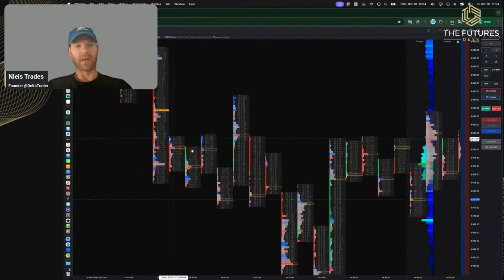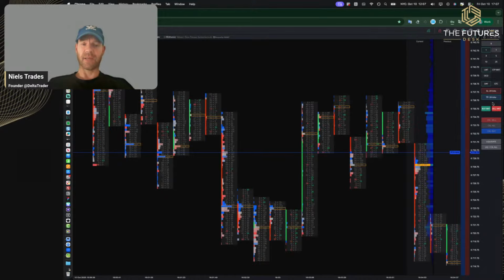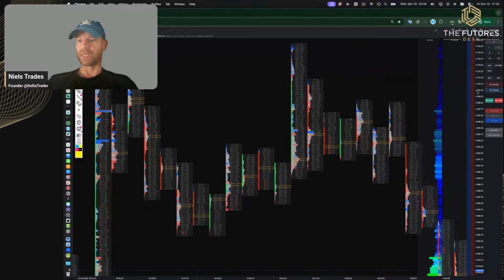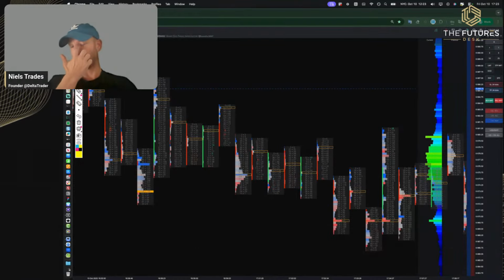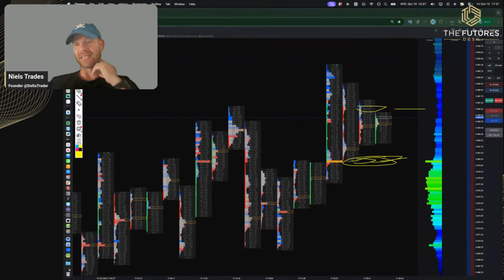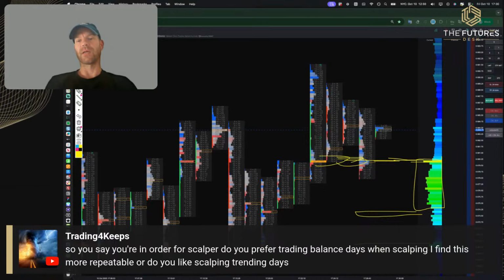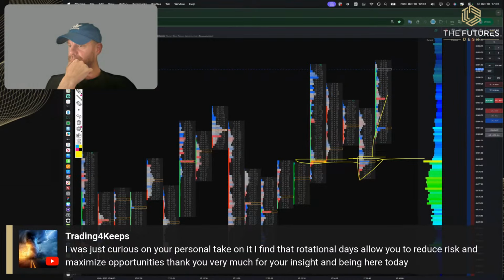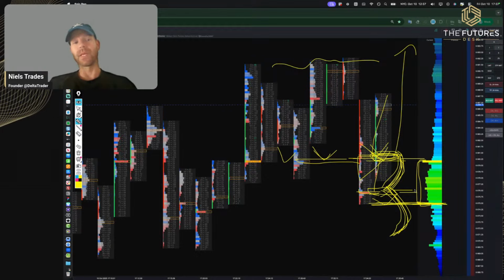What a Pro Futures Scalper Sees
Join Niels, the creator of DeltaTrader — as he breaks down advanced orderflow concepts.

DeltaTrader is a web-based order flow platform that works on any device, including Mac.